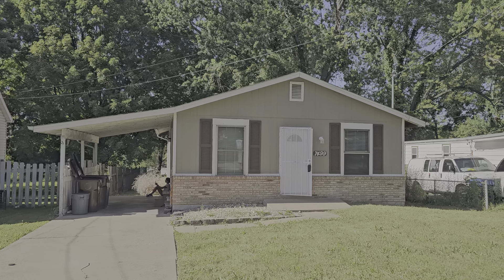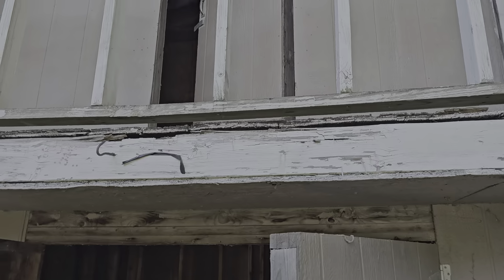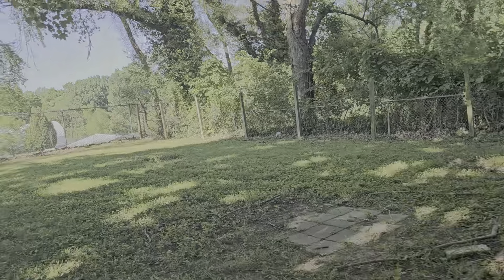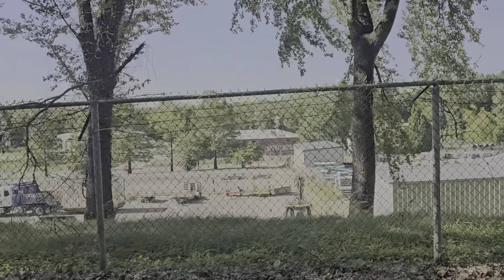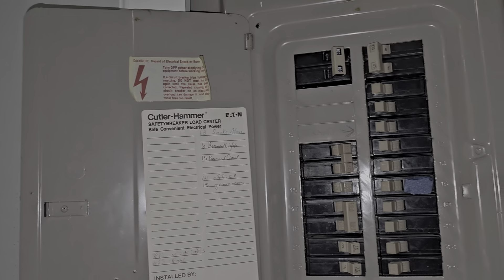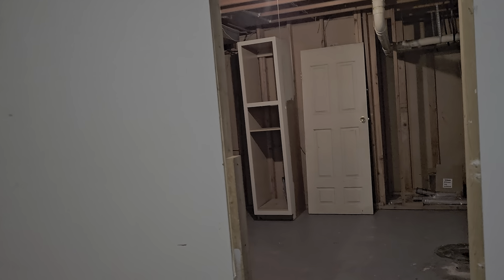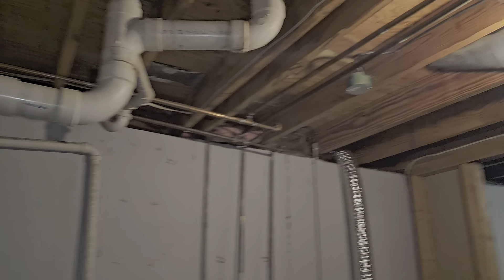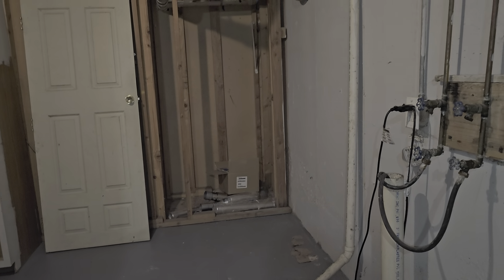7944 Rowles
3bed 1 ba single-family